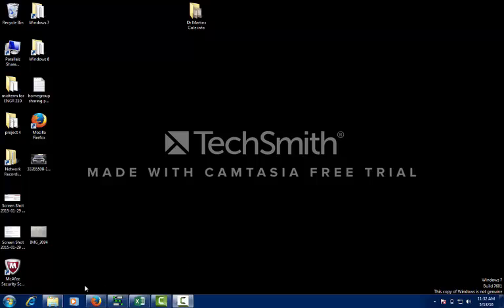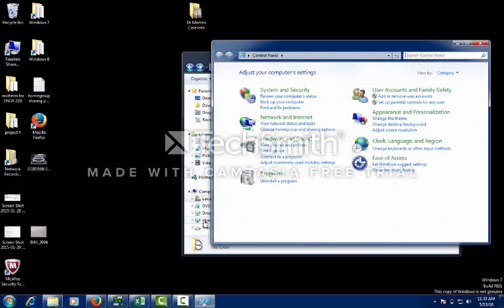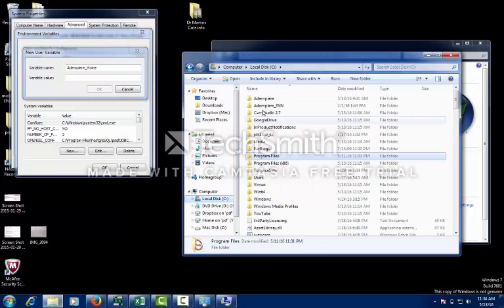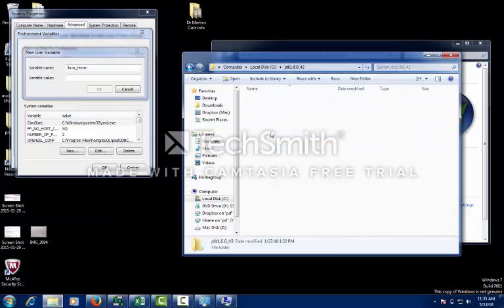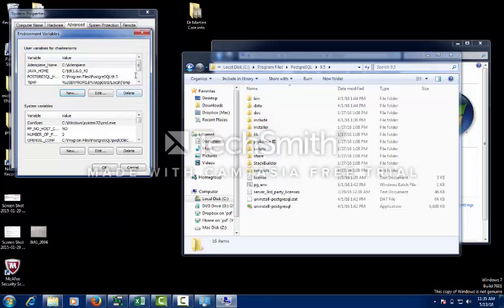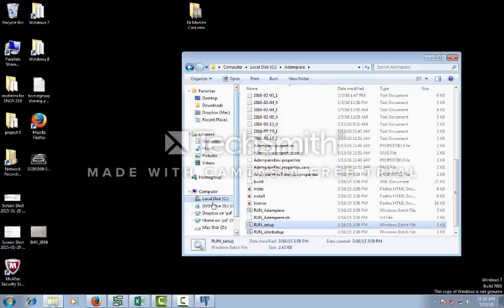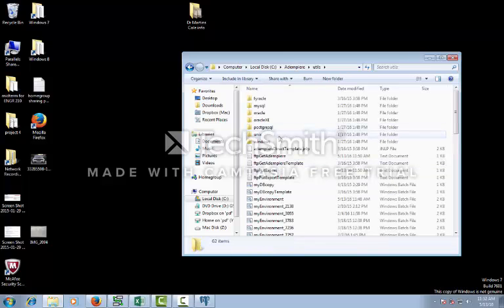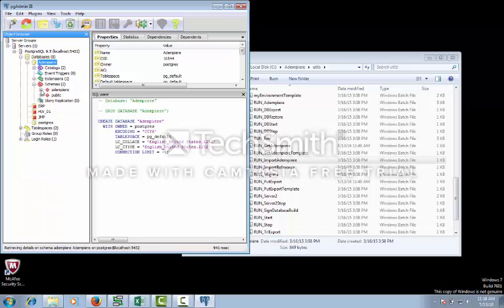Adempiere Installation Tutorial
ENGI 360 Project - Liberty University